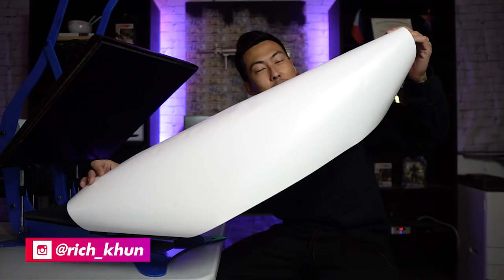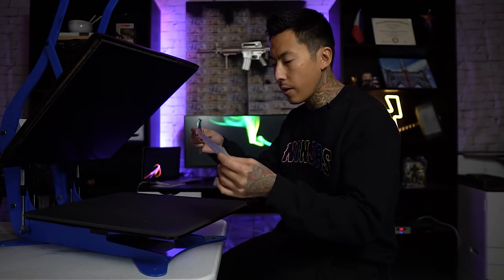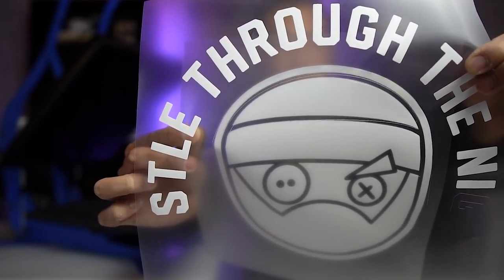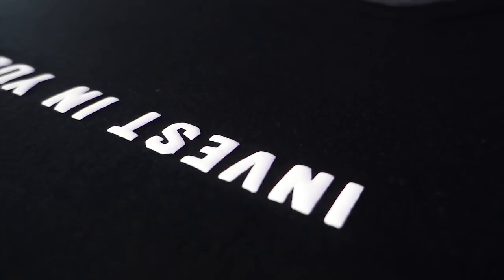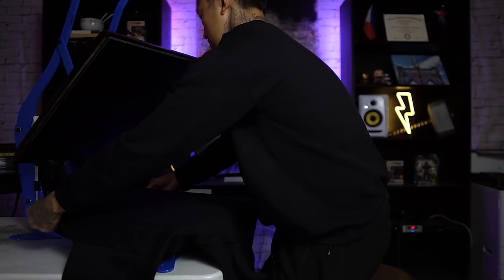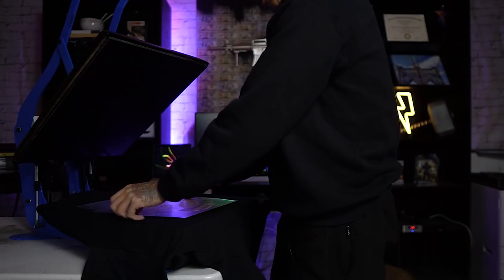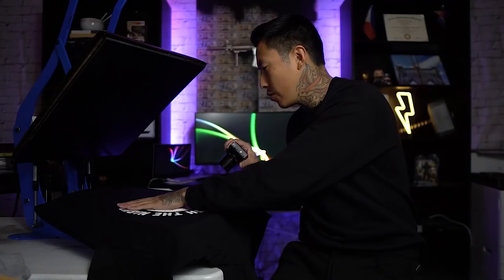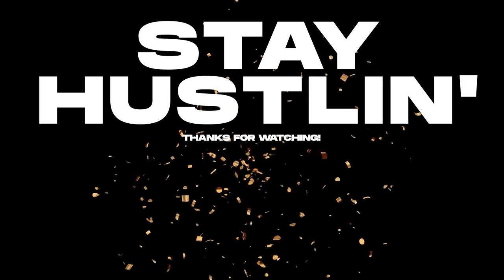Puff Heat Transfer Vinyl on a Hoodie + Wash Test | The Best Specialty Heat Transfer Vinyl?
🔥 [WIN A CAMEO 4 + A HEAT PRESS] Merch